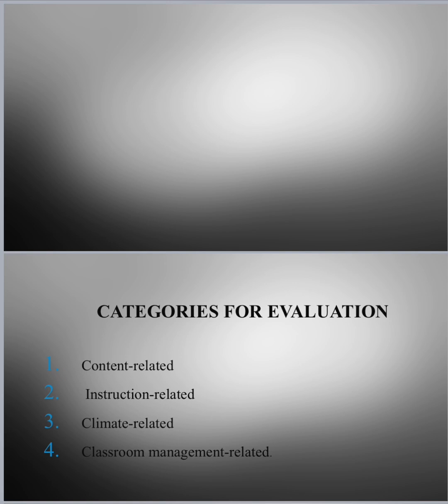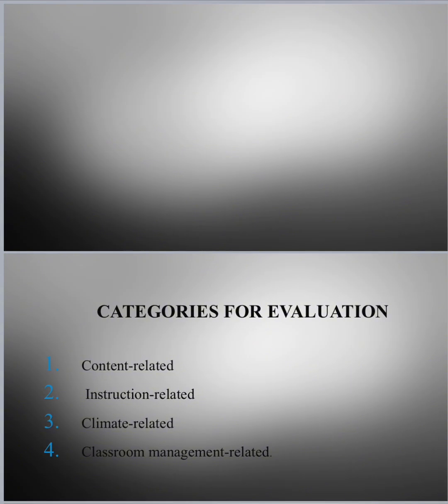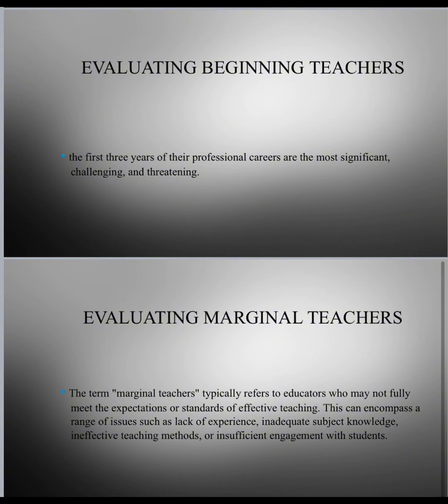LESSON 4: EVALUATION OF CLASSROOM INSTRUCTION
Categories for Evaluation
Teaching Competencies
Evaluation of Beginning Teachers
Evaluation of Marginal Teachers